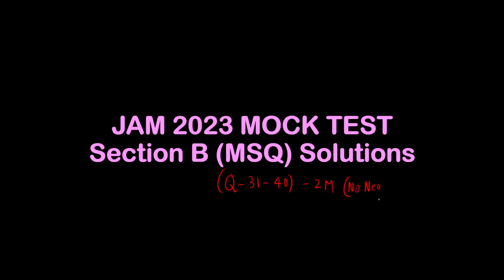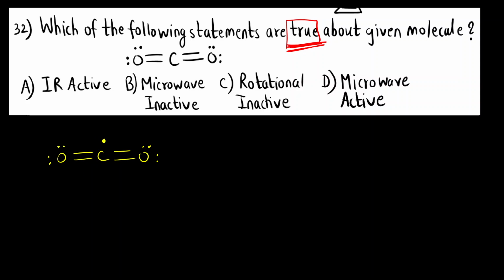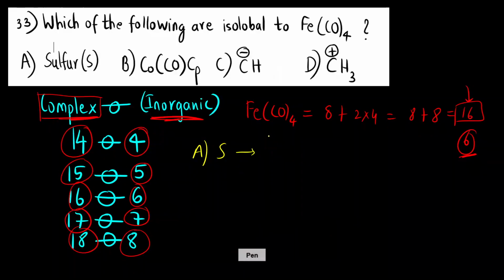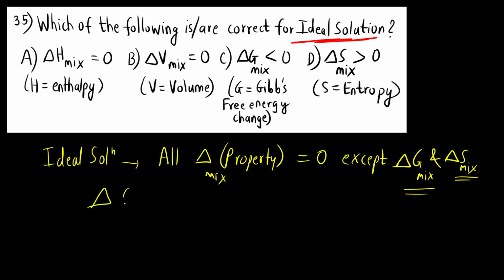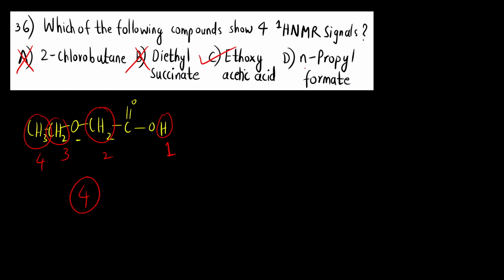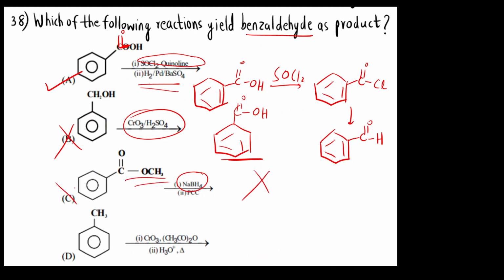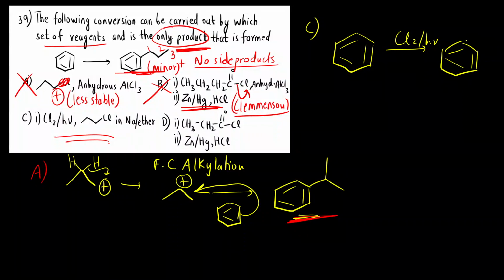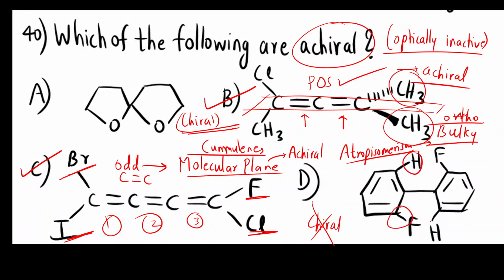JAM 2023 Chemistry Mock Test Solutions - Part B (MSQ) (Q.31 to Q.40)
Hello Everyone!!!

In today's video, we are going to learn JAM 2023 Chemistry Mock Test Solutions - Part B (MSQ) (Q.31 to Q.40)